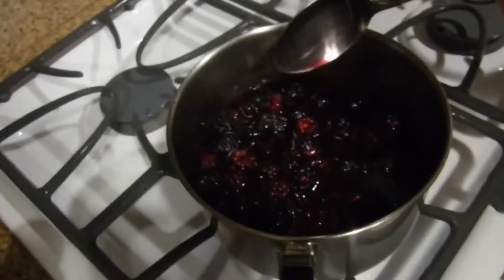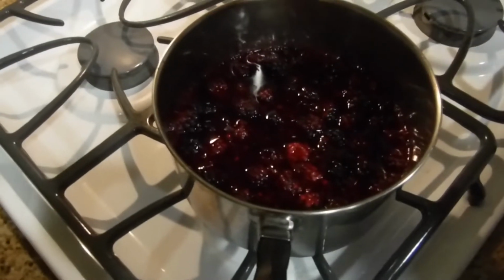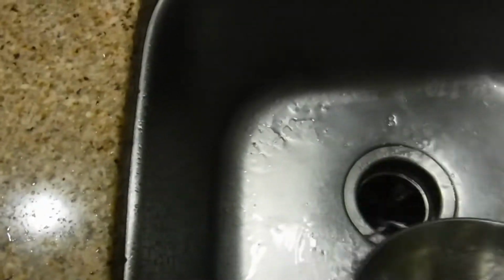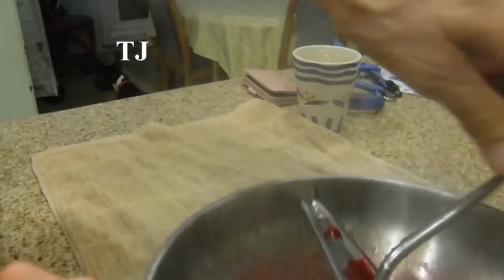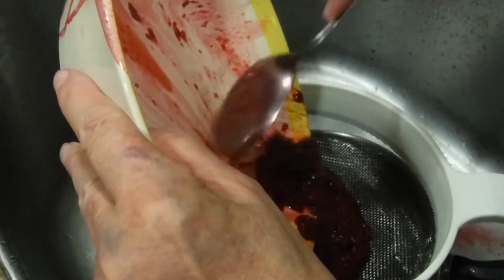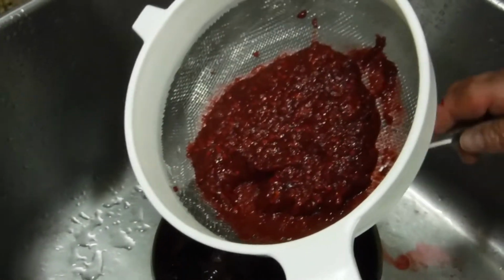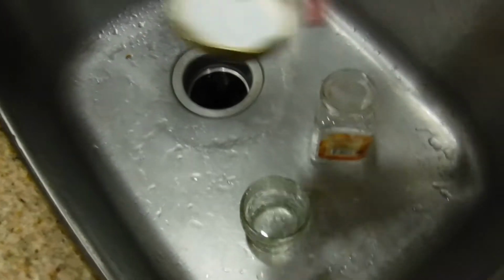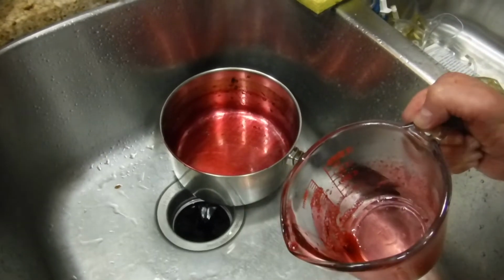VEGAN OLALLIEBERRY SYRUP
Today we are featuring VEGAN OLALLIEBERRY SYRUP.

Vegan Olallieberry Syrup. Ingredients are as follows. 2 pints of fresh vine Olallieberry, 1 cup water, 1/2 cup sugar in the raw (AKA Turbinado Sugar) 1 pinch (1/16 teaspoon) sea salt. Here we show two pints of Olallieberries and 1 cup of water and 1/2 of sugar in the raw also known as Turbinado Sugar and I'm going to boil it and put it through a sieve so that we get the seeds out of it. So our friend who has Diverticulitis can enjoy it. Okay, so we're gonna bring it to a boil. Olallieberry is sweeter than blackberries and they have a very nice mellow taste to them. One pinch of sea salt, and salt brings out the flavor. It's starting to come to a boil. The process is to take the berries to a complete boil and then use a sieve will be used to separate the seeds from the liquid. The sieve is a ricer. We used it and it separated the seeds and allowed the juice to fall through into a bowl. Empty the sieve and the pump from the berries is what is left over. Then we put in a second much finer sieve that will remove all the seeds. Once all the pulp is in the sieve use a spoon to get all the berry juice out of the pulp. Always when a metal strainer has finished use a spoon on the bottom and more liquid can be removed from the strainer. Once you have the juice strained pour the liquid into a sterilized jar. If you have pectin it will harden the jam. Pour the liquid into a small measuring beaker and this will assist you in pouring the juice into the jars. This is a small batch and will be kept in the refrigerator.

EQUIPMENT:
■ Tripod: ZOMEI 55" Compact Lightweight Travel Portable Folding SLR Camera Tripod with Carry Case. GotoPhotography
■ Lights: Use of Fluorescent Kitchen Lighting and Daylight
■ Production Laptop: Lenovo IdeaPad Y700
■ Video Editor: Pinnacle Studio 21 Ultimate 2017
■  Music Loop:
Title: Accidents Will Happen
Contributor Artists: Silent Partner and LIMO Recording Studio